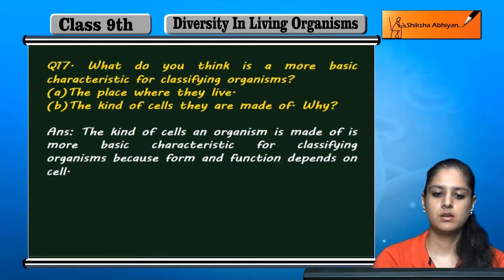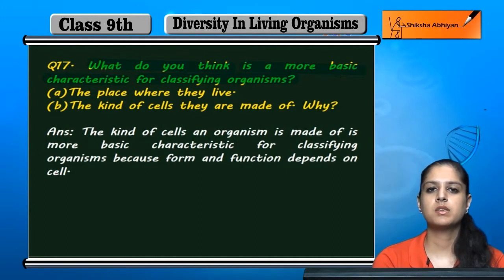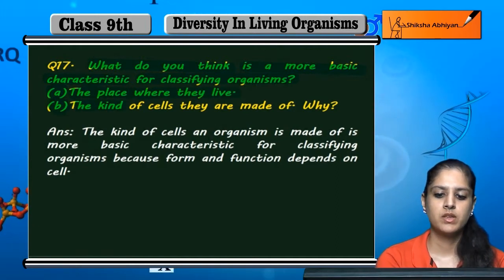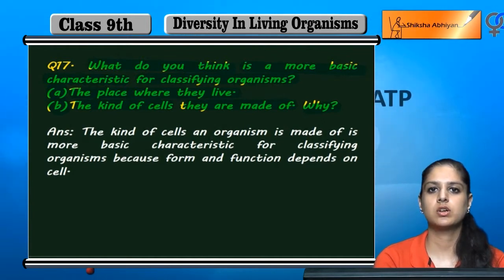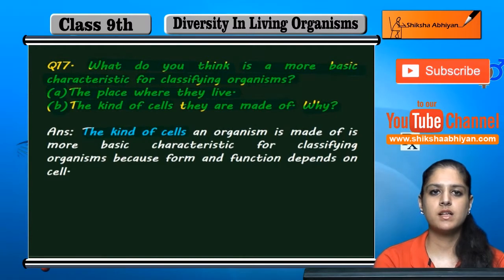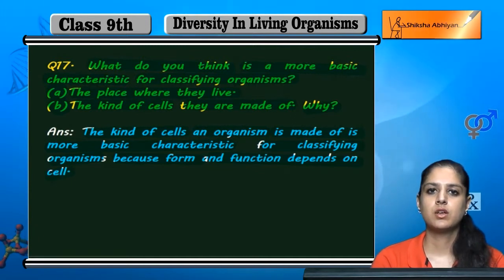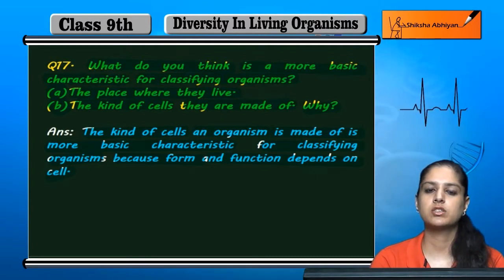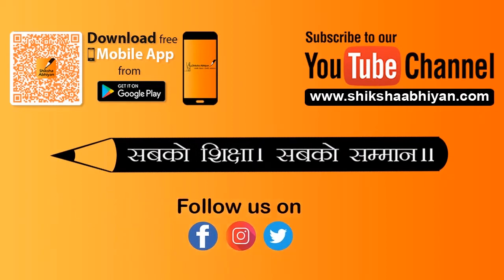Q17 What do you think is a more basic characteristic for classifying organisms?